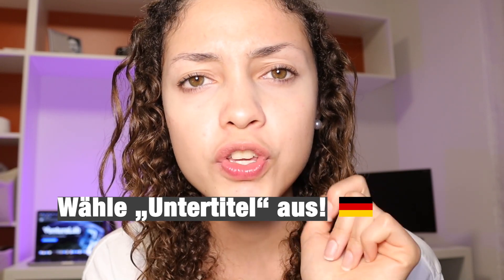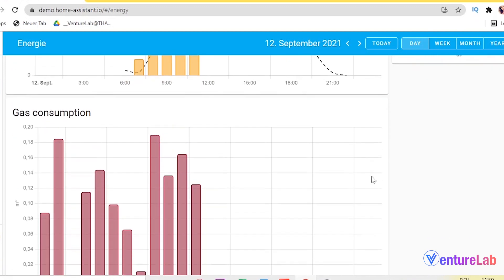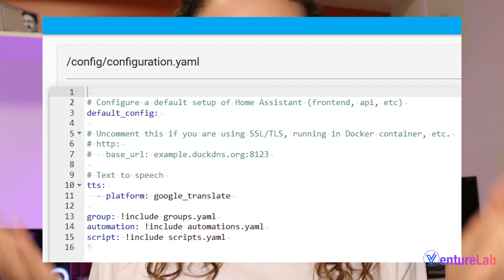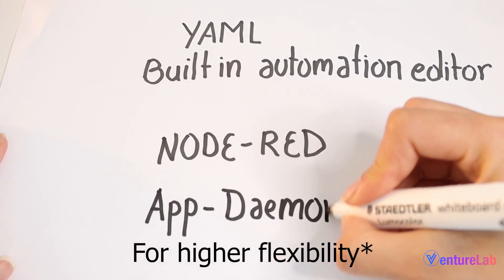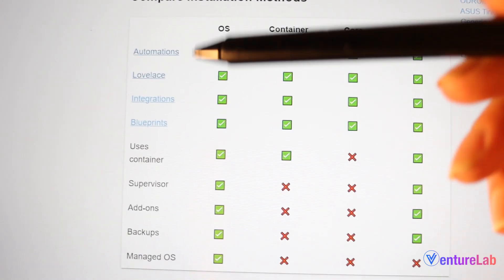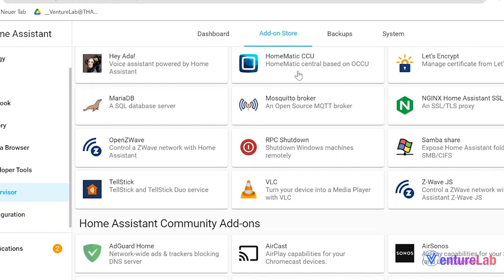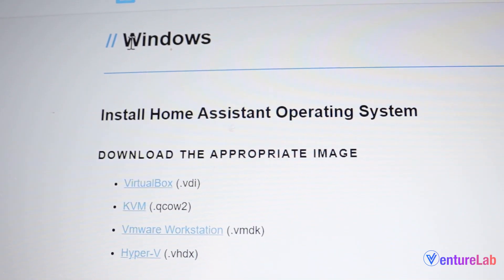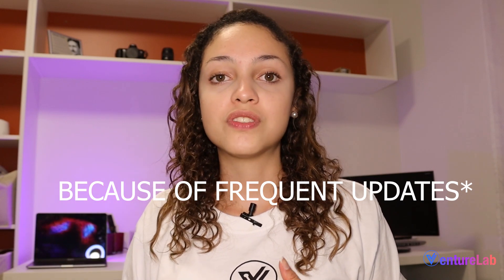Home Assistant for newcomers - In 5 minutes!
2021, New to home automation? Is Home Assistant for you? Let me introduce you home assistant! Do you have many Home Automation Ideas and wanna start testing them? So, this video is for you!

Home Assistant channel to get ideas for projects: digiblurDIY
smart homes for beginners.